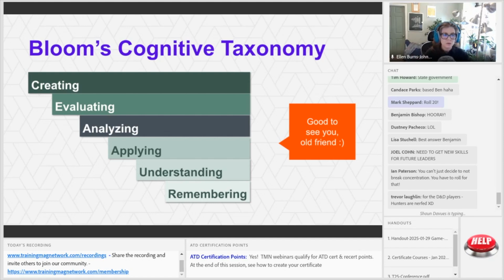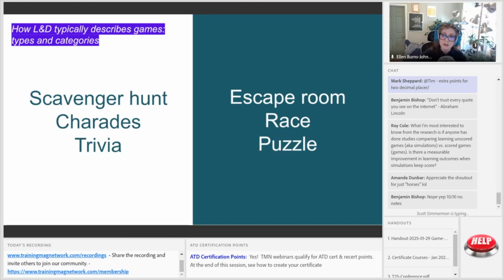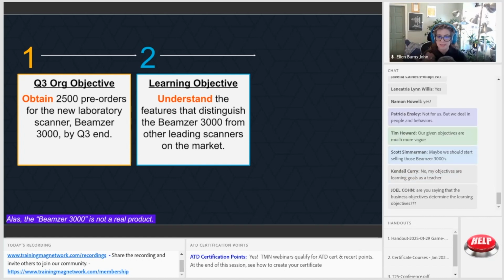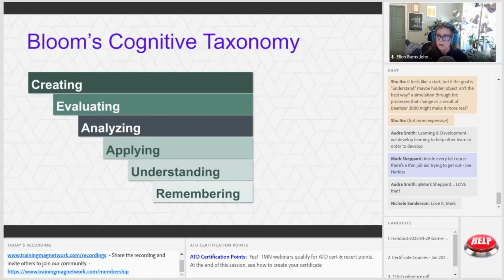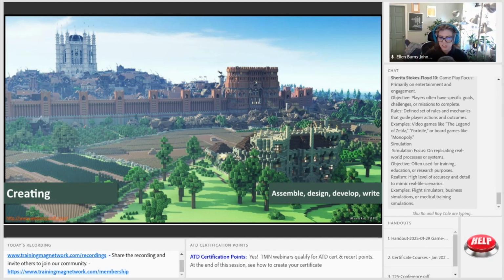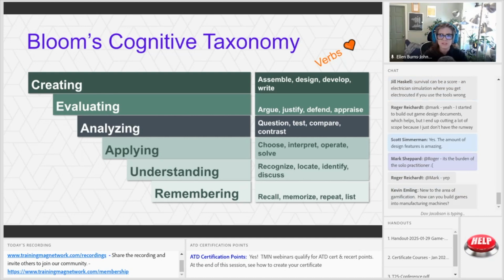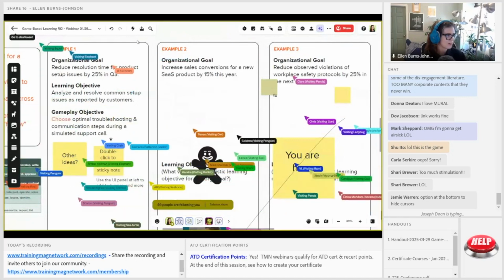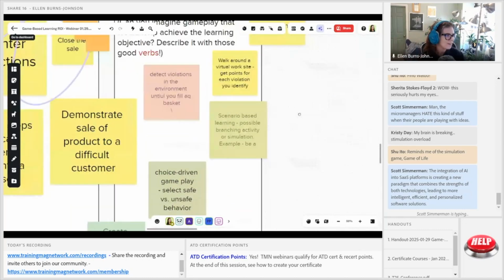Webinar: Game-Based Learning ROI - Using Bloom’s Taxonomy to Assess Impact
How do you know if a game will deliver measurable learning outcomes within your curriculum and programs? This webinar introduces learning designers and program leaders to the practical application of Bloom’s Cognitive Taxonomy as a framework for assessing gameplay.

You'll learn how to:
 - Evaluate whether games as a learning strategy align with educational objectives and desired cognitive outcomes
 - Analyze specific gameplay mechanics to evaluate a game's alignment with your program's needs
 - Strategically integrate games into programs to maximize engagement and ROI

If you're exploring games as part of your L&D ecosystem, this session will help you make informed, strategic decisions about game-based learning in your organization.